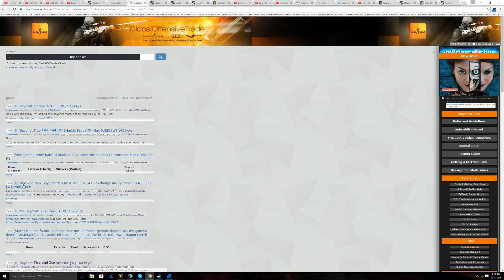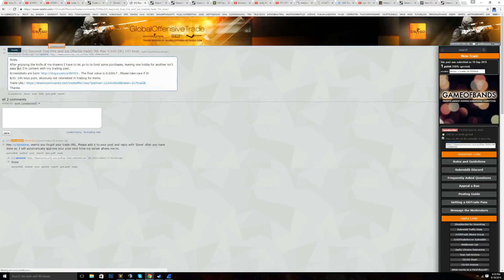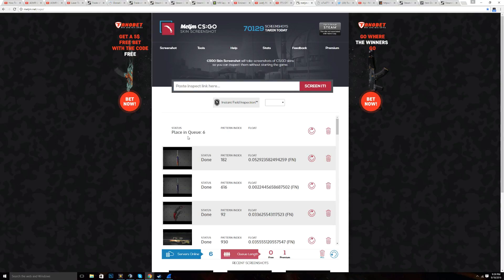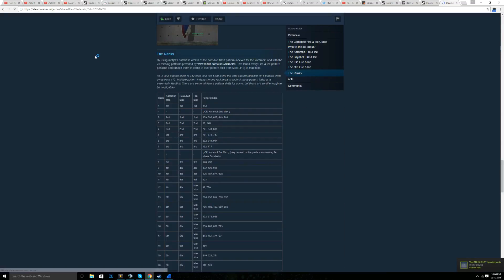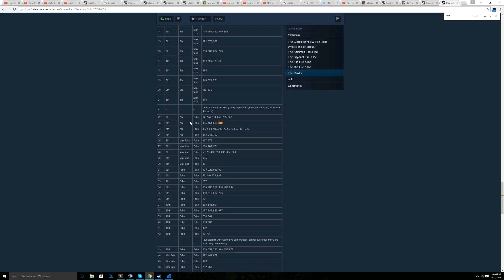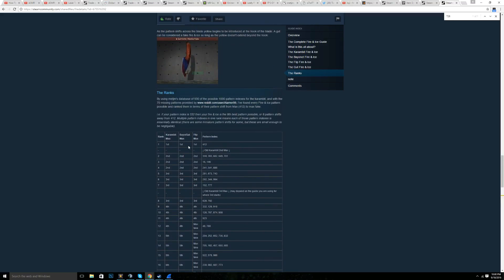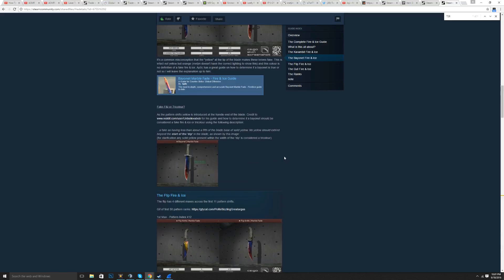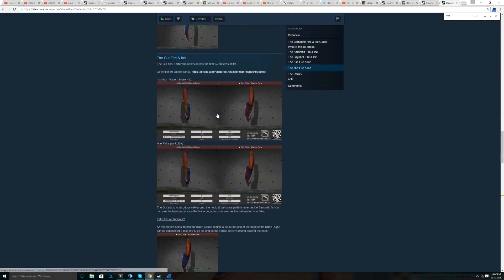Fire and Ice Guide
This video teaches you how to tell if a knife is fire and ice.